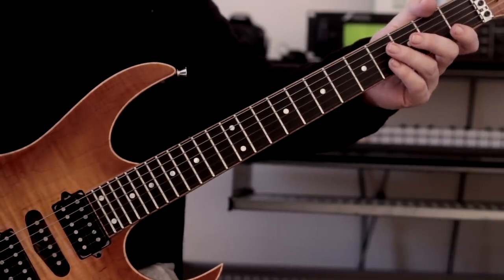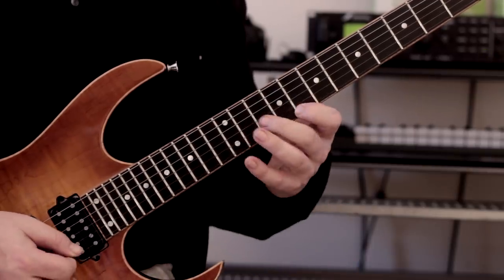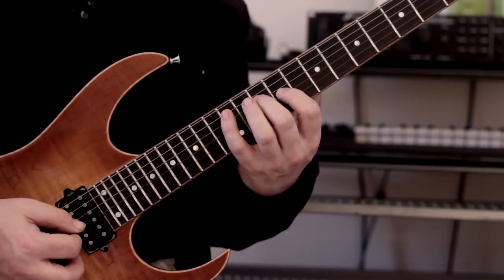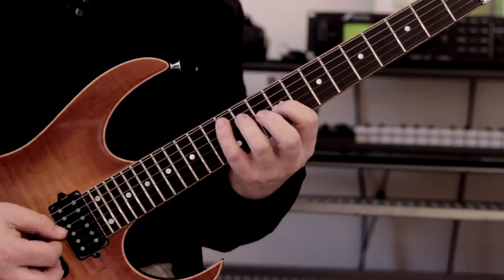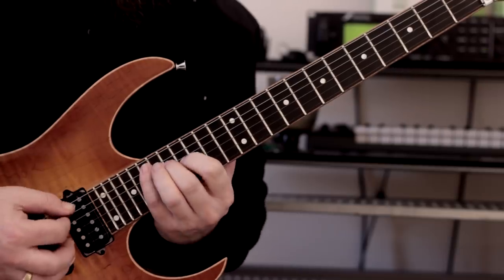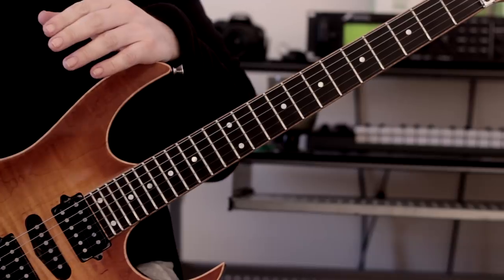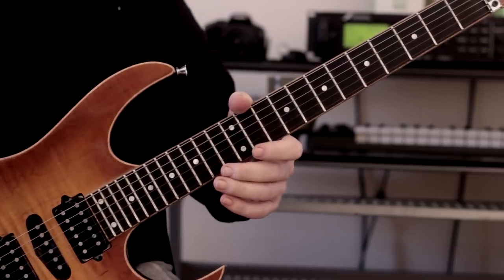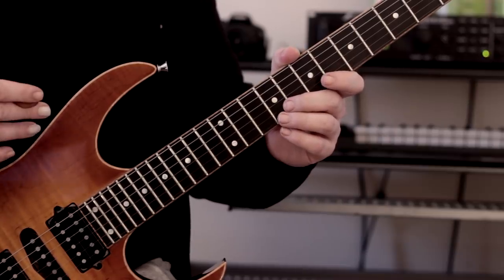Triad Arpeggios - How To Make Them Sound Cool